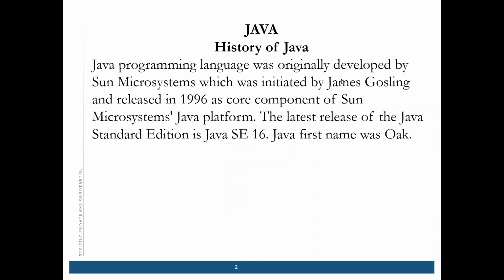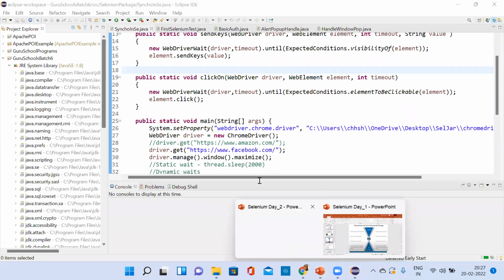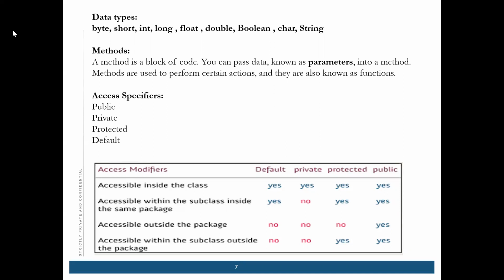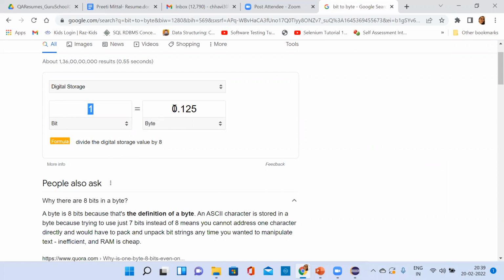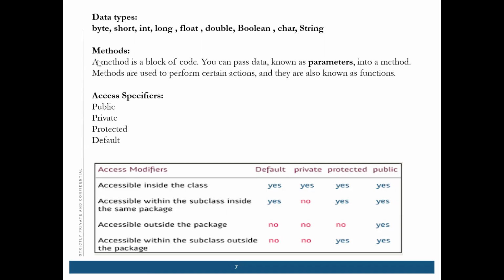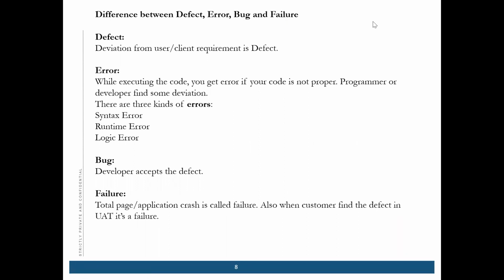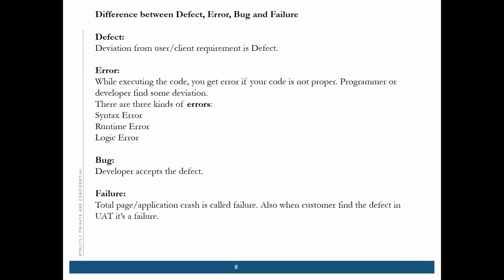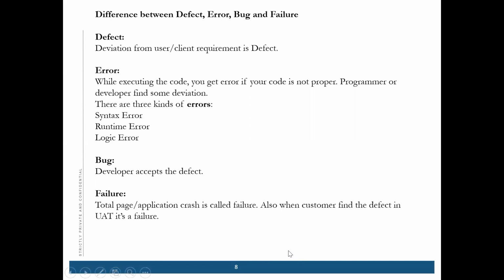Selenium Java Training Day 2